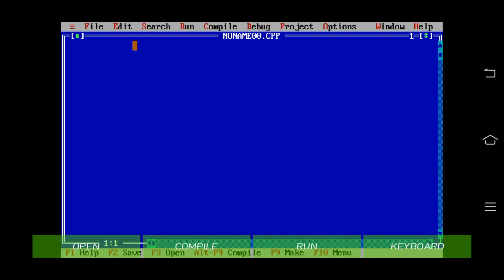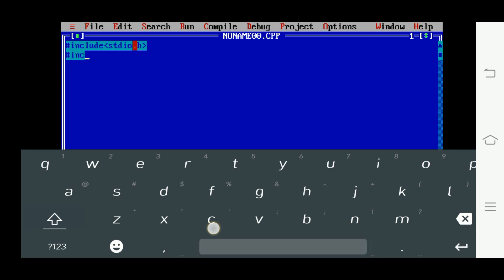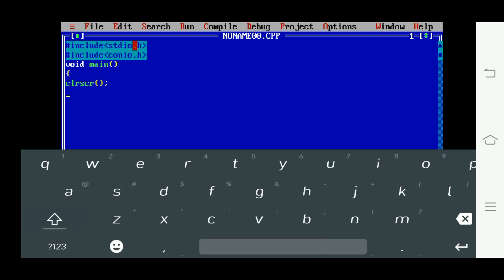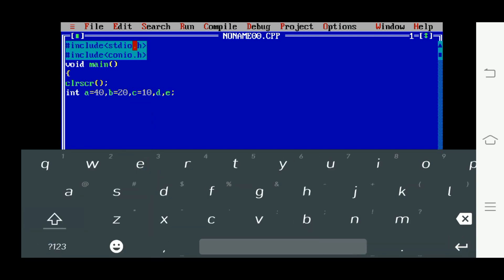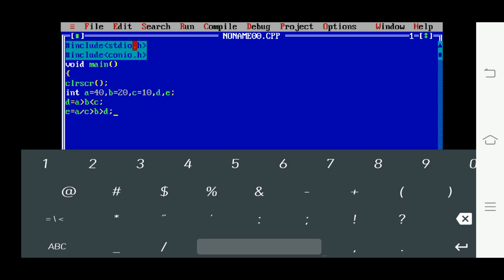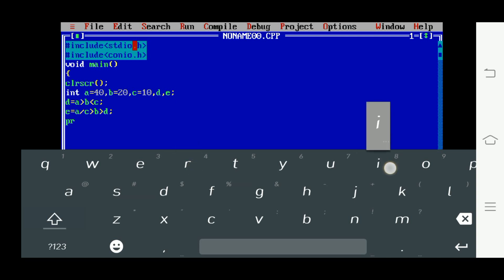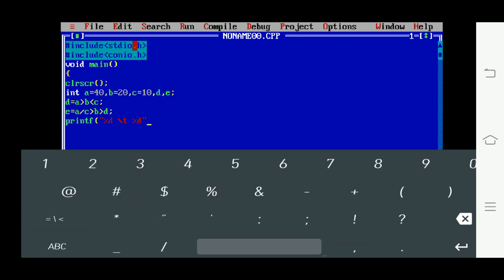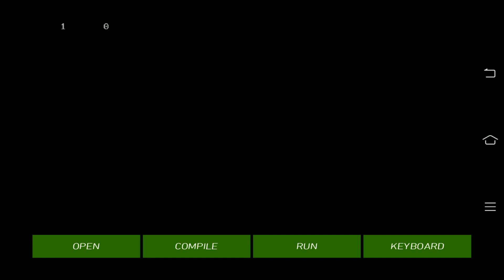C BASIC INTERVIEW QUESTION || think & code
This video is about interview question.
Click here for picture of program with output.
Share it to ur friends